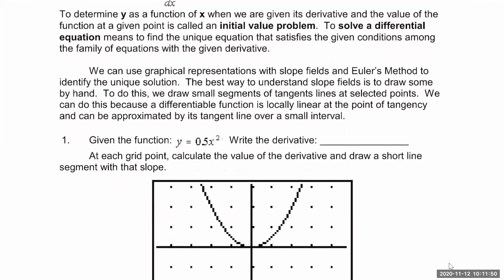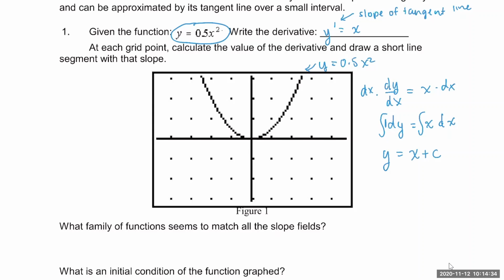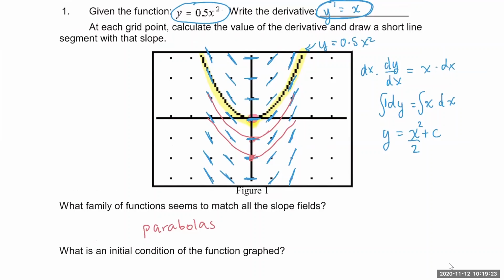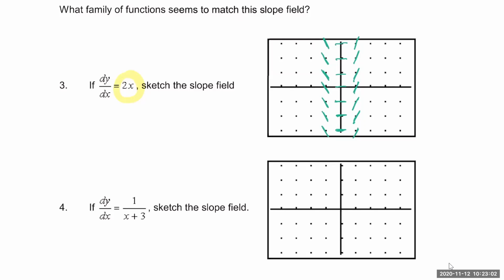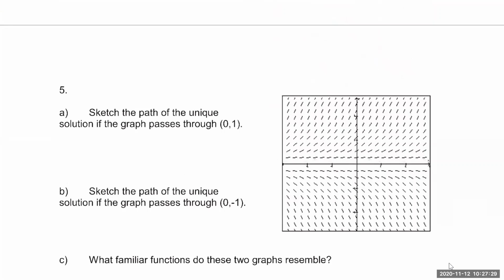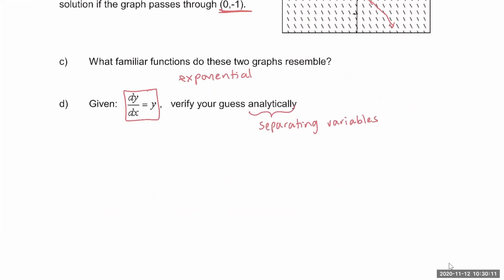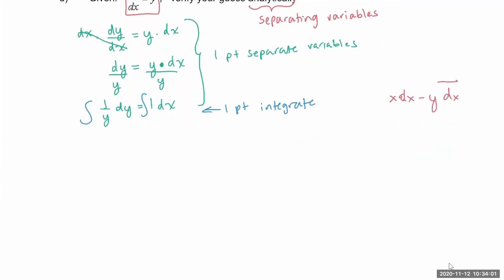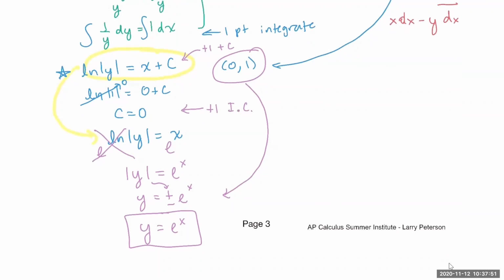Slope fields intro